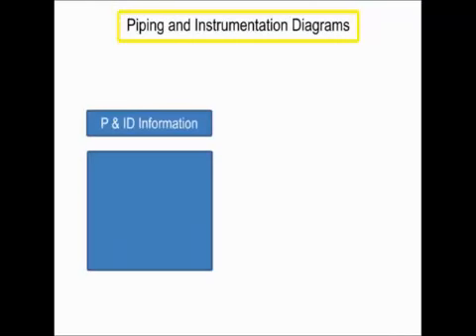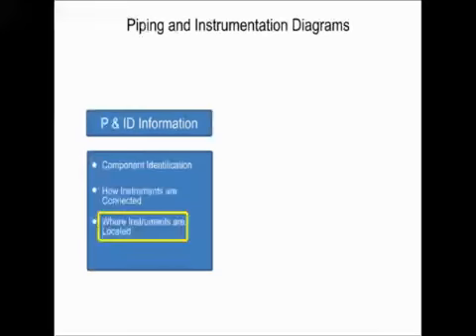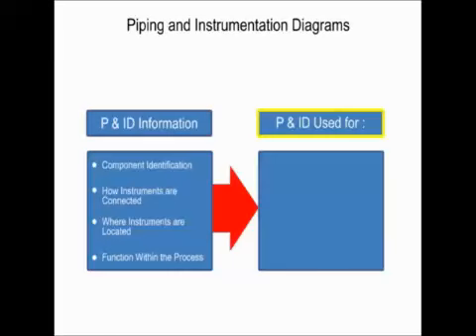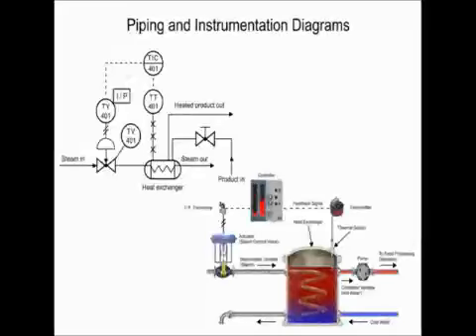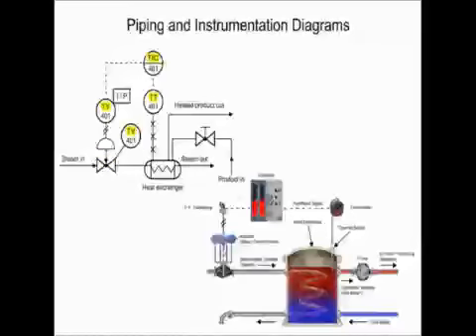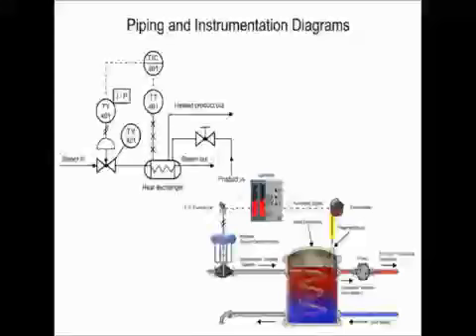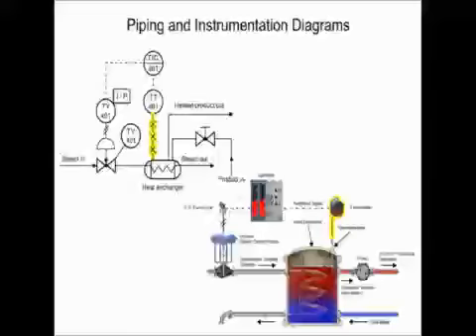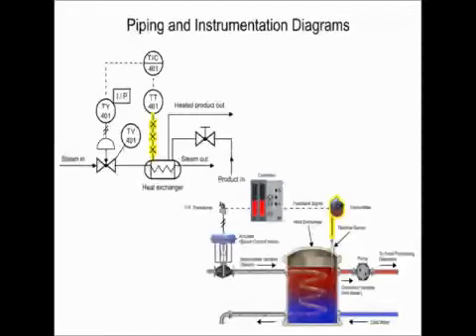Piping and Instrumentation DiagramP&ID How to Read